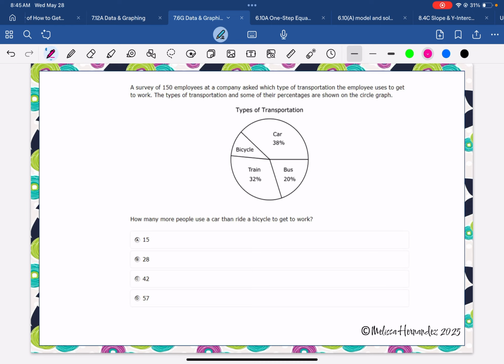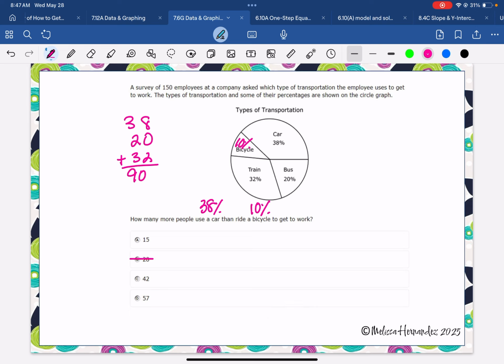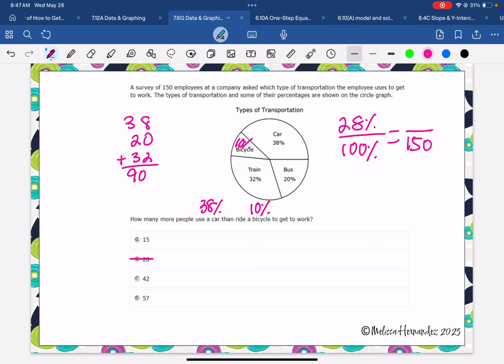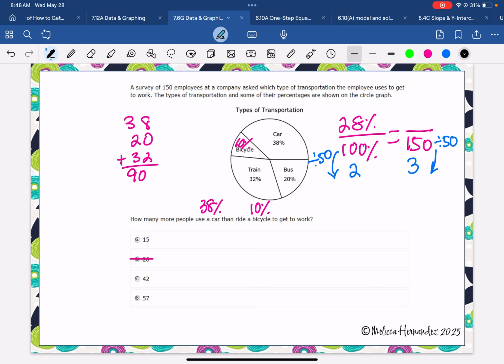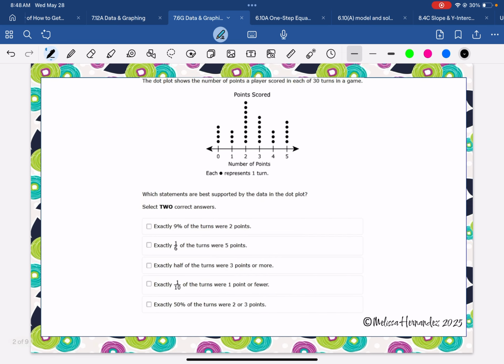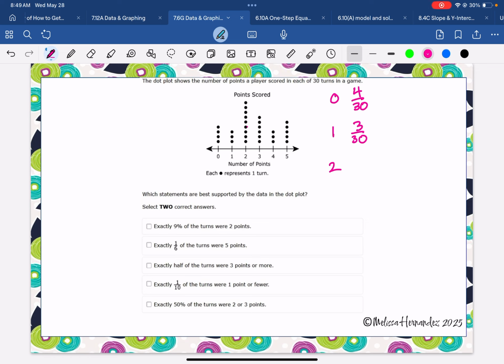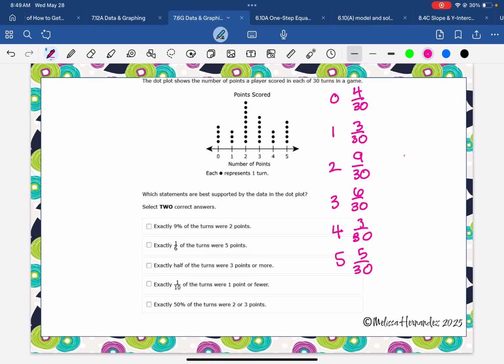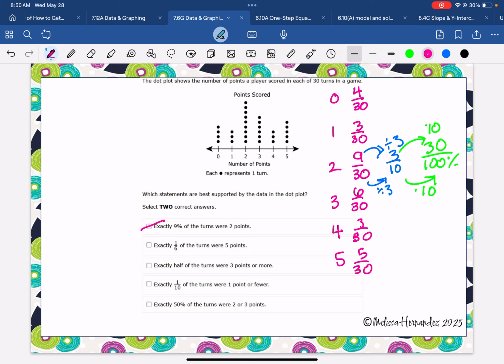7.6G Solving Problems with Graphs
In this video, I review Solving Problems with Graphs for 7th Grade Math STAAR test. My name is Melissa Hernandez and I am a teacher in Texas.